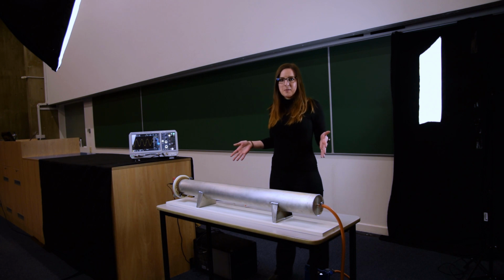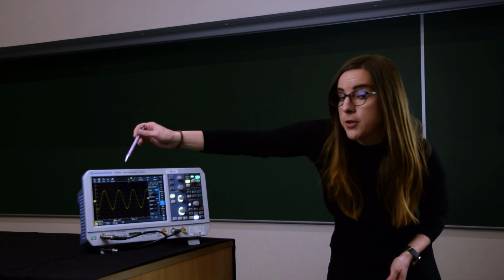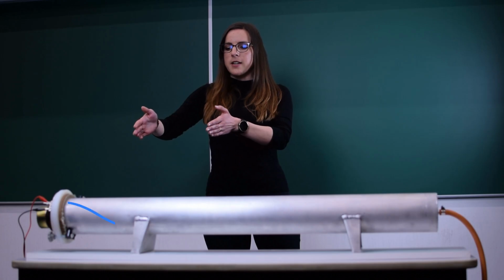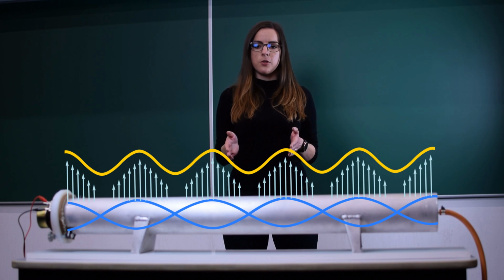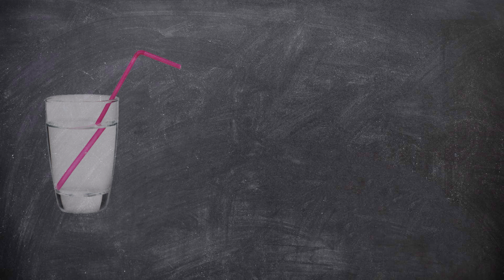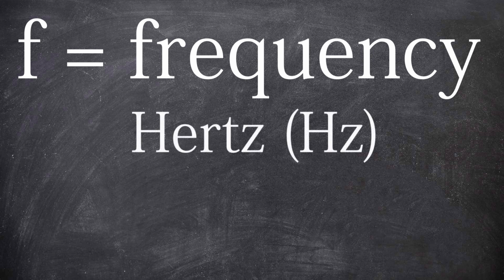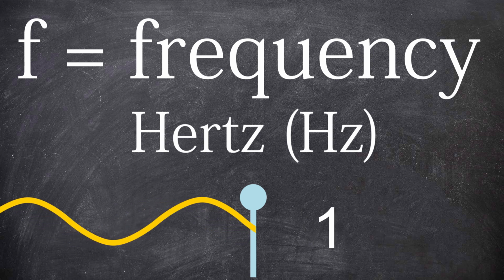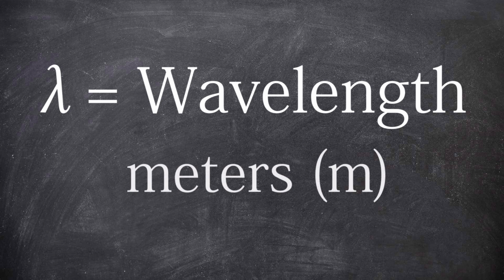Light Express - Standing Waves